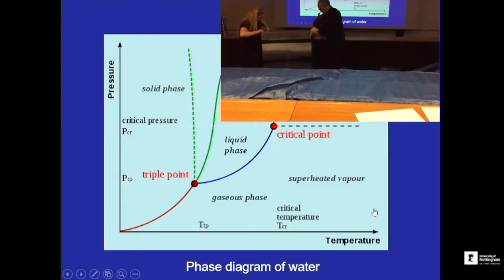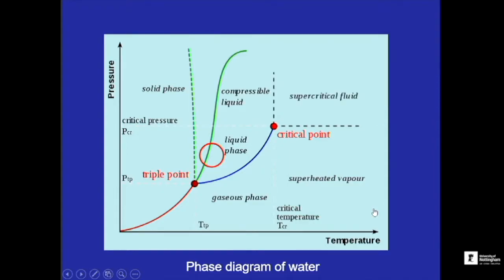Live lecture demonstration: boiling water + liquid nitrogen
This is a teaching taster video showing highlights of a phase transition demonstration for the "Thermal and Statistical Physics" second year module.

Featuring Dr Yong Mao, Paul Munday, and Denise Watt, School of Physics and Astronomy, University of Nottingham.

Footage provided by undegraduate student Subin Saji; filmed November 2019.